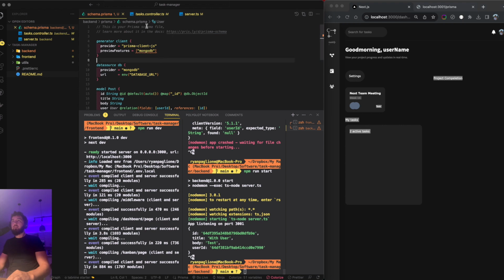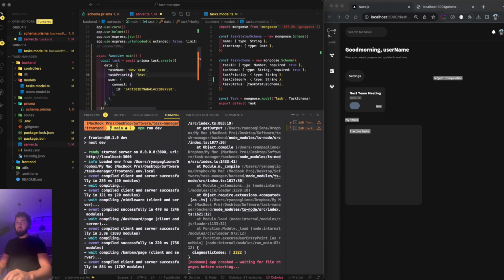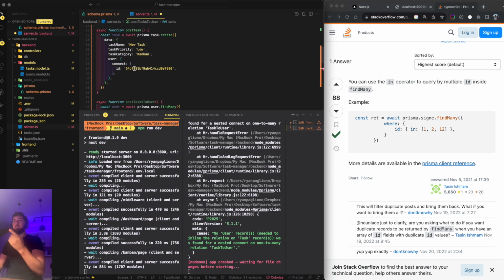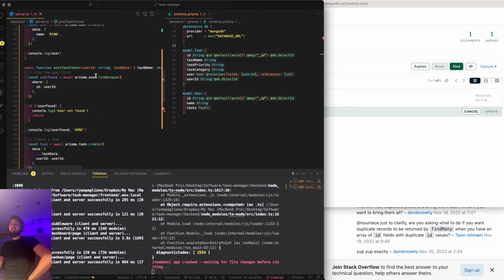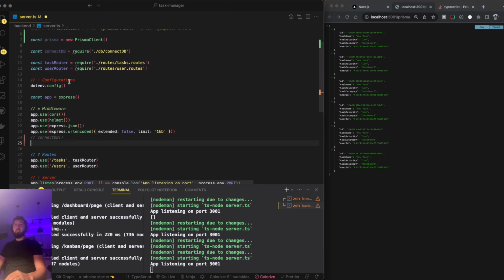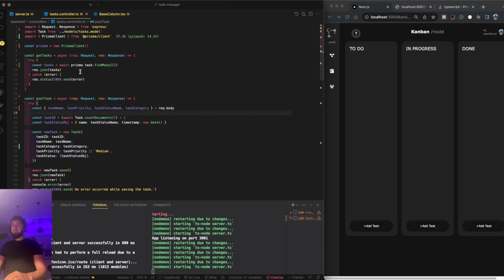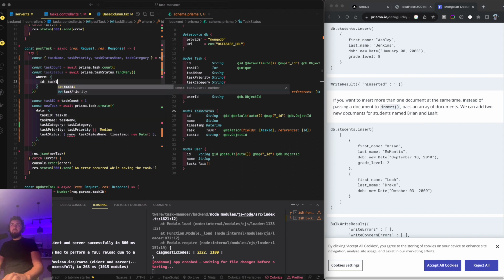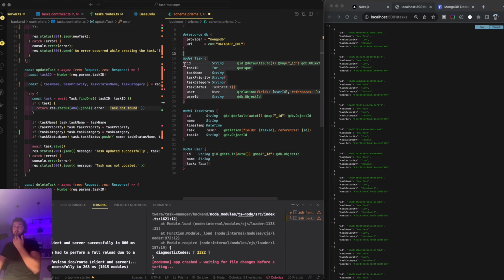Code Chronicles: Episode 20, Prisma!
👋 Dive into the world of software engineering with me, an experienced professional who's led front-end rebuilds and back-end integrations across diverse industries!

🛠️ Skills & Expertise:

Languages & Frameworks: Next.js, Vue.js, React.js, TypeScript, GraphQL, SSR
Tools & Operations: Prisma, MongoDB, Deployment, Stripe integration, Nylas, AWS, Loaders, Architecture Design
Specialties: Mobile Responsiveness, Role-Based Auth, Real-Time Updates, Cryptocurrency Tracking
Industries: Healthcare, Finance, Oil Measurement Systems, Enterprise Software
My comprehensive course covers mastering front-end software engineering from basics to enterprise-level, tailored for those looking to advance their careers:

🎓 Education:
Economics, University of Colorado, Boulder

Join me as we explore the cutting edge of software development, build real-world applications, delve into industry insights, and more.